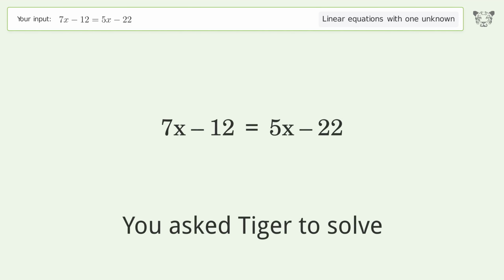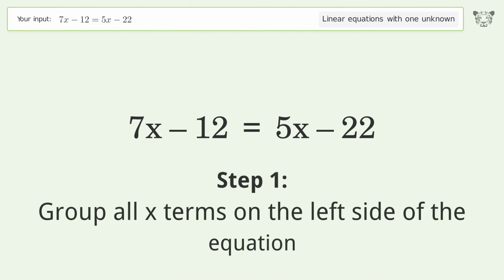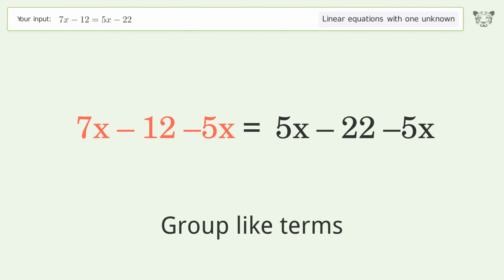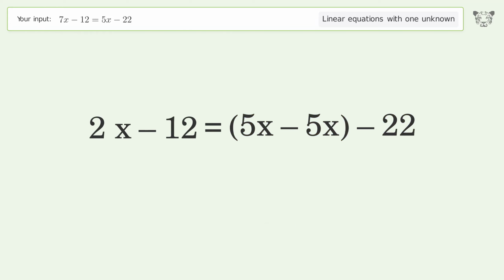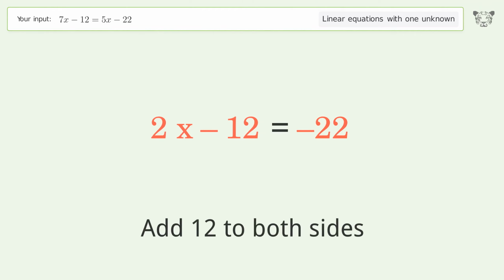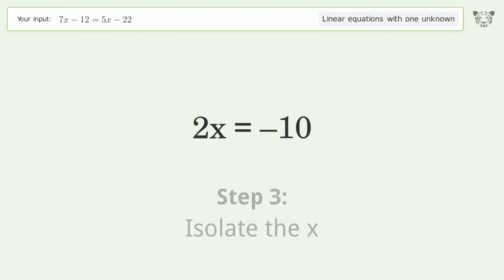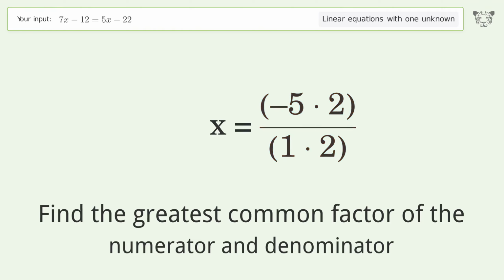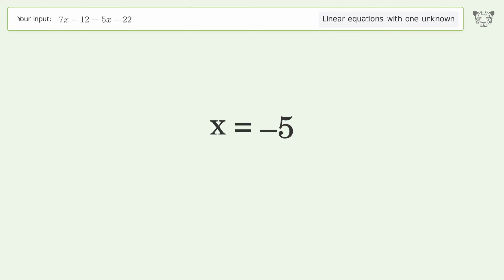Solve 7x-12=5x-22: Linear Equation Video Solution | Tiger Algebra